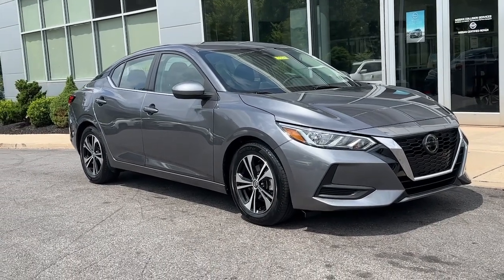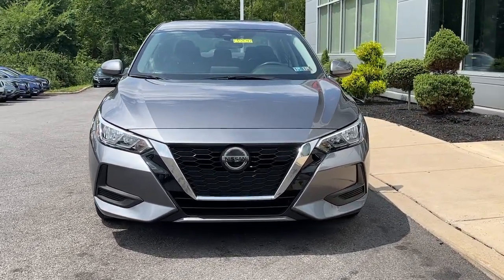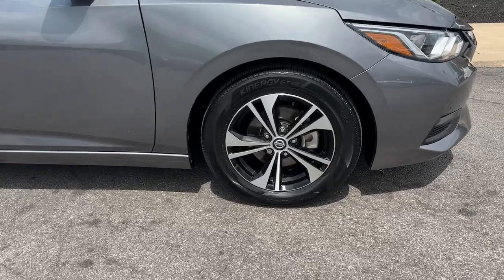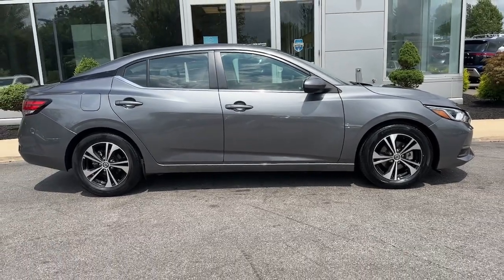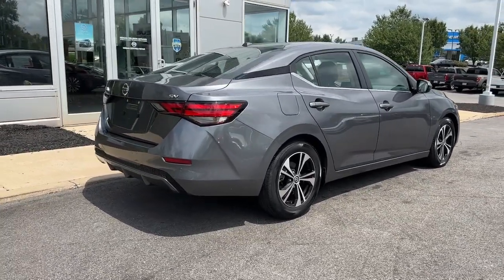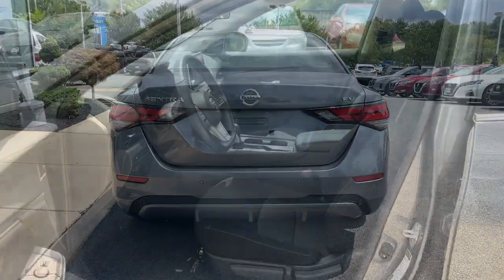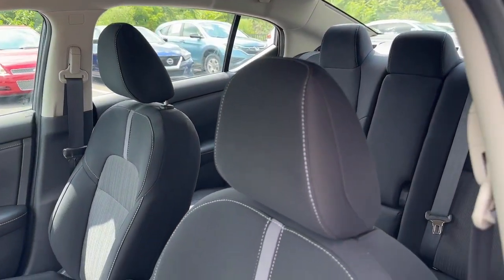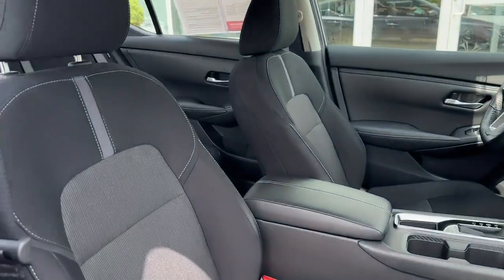2022 Nissan Sentra SV Pottstown, Royersford, Phoenixville, Collegeville, Reading PA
Pre-Owned 2022 Nissan Sentra SV available at Nissan 422 of Limerick located in 55 Autopark Blvd, Limerick, PA, 19468.
Stock#: LP2642 - VIN#: 3N1AB8CV2NY310848

Please mention the stock# LP2642 when you contact the dealership for this vehicle.

You will love the features of this   2022  Nissan Sentra.  Comfort, convenience, safety and fun are all yours in the sleek and spirited Sentra. This mid-size 4-door with modern flair delivers a roomy interior with plenty of creature comforts and thoughtful storage solutions, a suite of standard driver-assist safety tech, and an unmistakably sporty ride. These are just some of the great options this vehicle comes with: Pre-Collision System, Intelligent Auto on/off High Beams, Lane Departure Warning, Keyless Entry, Back-Up Camera, Heated Mirrors, Remote Engine Start, Satellite Radio, Keyless Start, Adaptive Cruise Control. Feel energized and confident in this well-equipped Sentra. Treat yourself to a test drive today. Our staff will toss you the keys and give you an outstanding customer experience.